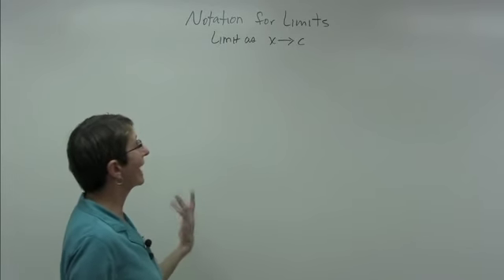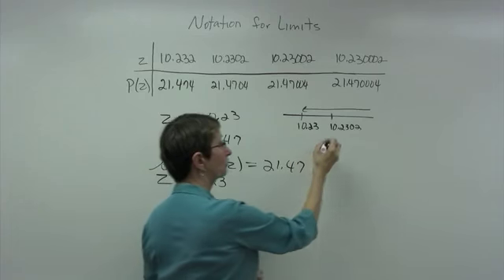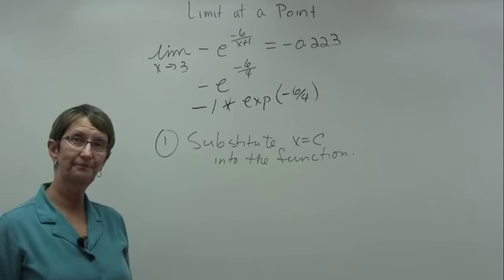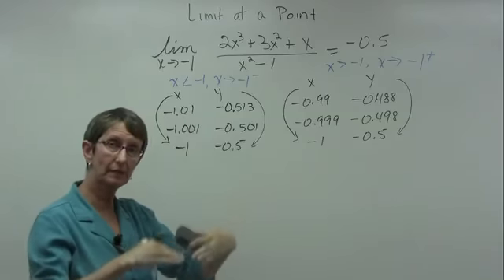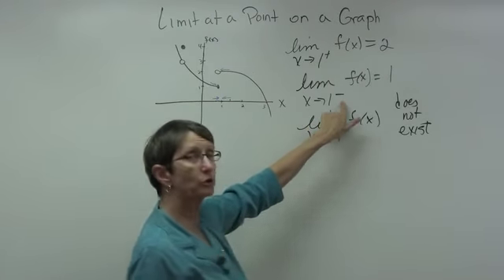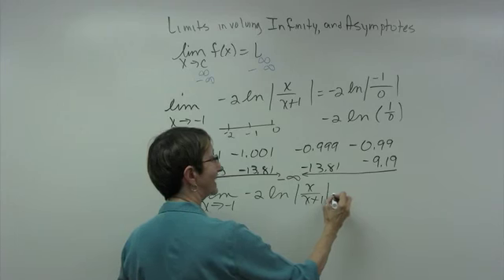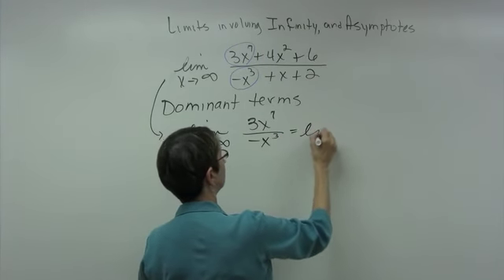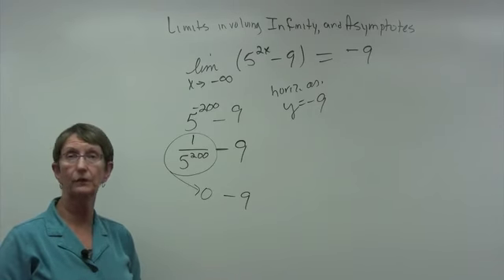Math 1525 - 6 1 General Limits